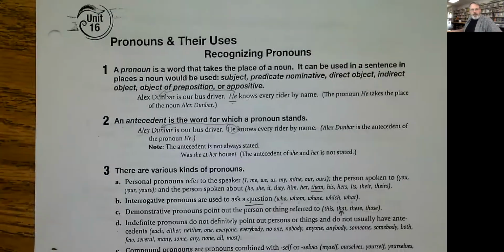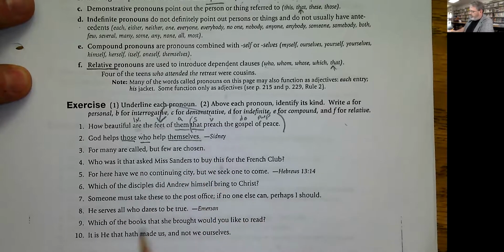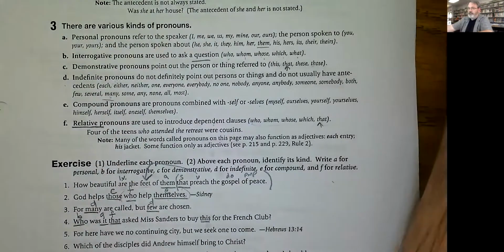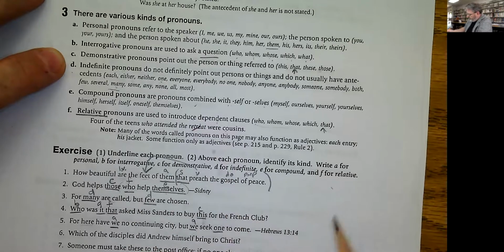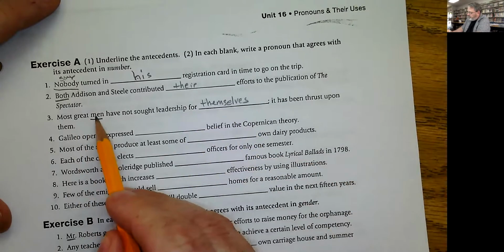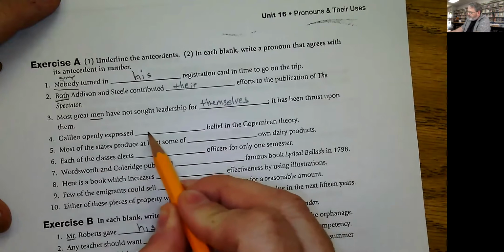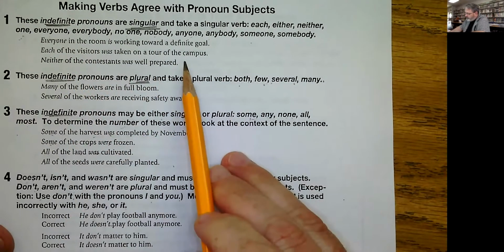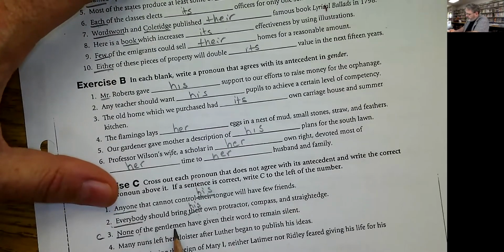GCIV P206-209 Review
A detailed review of all questions and answers on pp. 206-209 of the Grammar & Composition IV Work-Text.